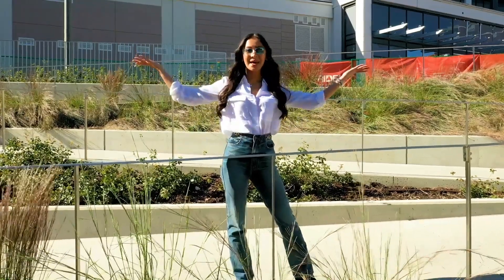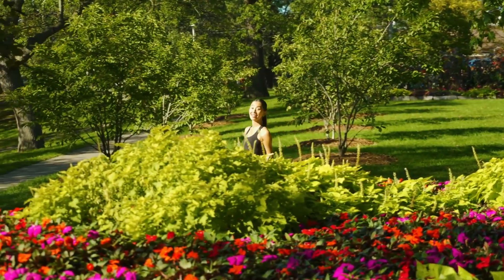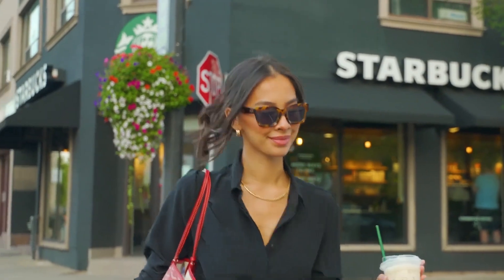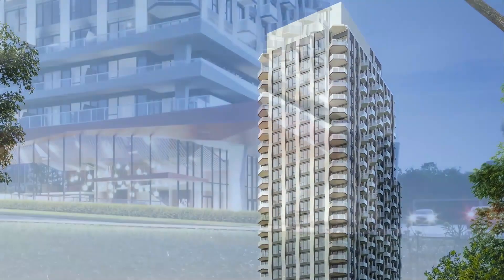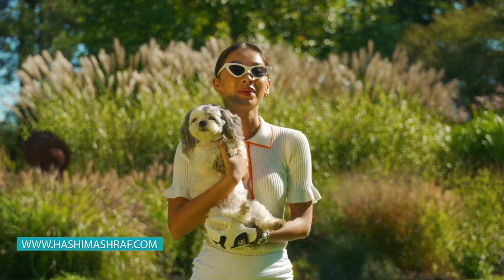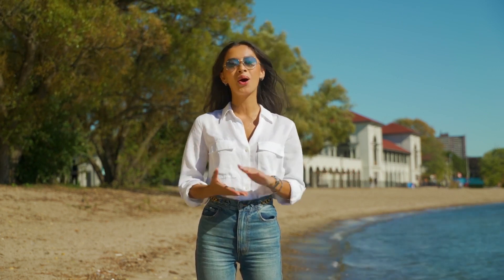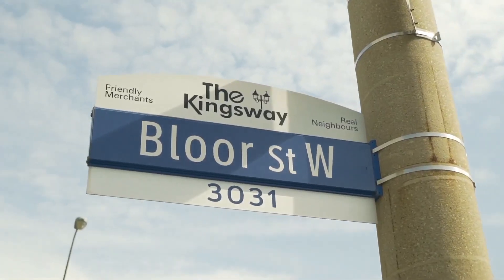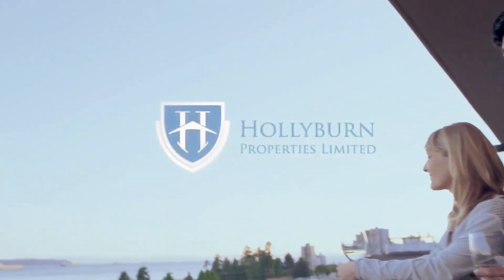Westerly 2 is in the new Etobicoke offers a premium lifestyle in spacious condo & golf course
For more information on all your real estate requirement, contact

Hashim Ashraf
Save Max New Development Team
Call or Text

NEW ETOBICOKE CIVIC CENTRE.
KIPLING TRANSIT HUB.
EVERYTHING UNDER ONE ROOF.

At Kipling and Dundas, a brand new Etobicoke Civic
Centre is set to rise on the lands of the old Westwood
Theatre. Encompassing 360,000 square feet, it will
house city staff offices and council chambers, a library,
art gallery, community recreation centre, and child
care facilities – and be a showcase of sustainability

KIPLING TRANSIT HUB.
A modern new BRT line demands an equally
up-to-date new subway station to provide
seamless connections. It’s under construction
now by Metrolinx, on the site of the current Kipling
subway station: the new Kipling Transit Hub.

westerly 2 surrounding

Islington Golf Club
St. George’s Golf & Country Club
Islington TTC Station
Kipling TTC Station
Kipling GO Station
Highway 427
Highway 401
Gardiner Expressway
Bloor West Village
Humber River Recreational Trail
High Park
Sherway Gardens
Pearson International Airport

Westerly 2, located in the New Etobicoke Centre is
well placed for all types of travel, whether you’re a
dedicated cyclist, a daily TTC commuter or a driver.
With close proximity to Islington subway station you
can easily head into the city in just 20 minutes, get to
Pearson Airport via the Airport Express, or take a break
from the daily grind and escape to the nearby lush
green parks that follow Mimico Creek down to the lake.

Westerly 2 is the second phase in Tridel and Hollyburn’s
successful Westerly community. This modern
condominium tower offers a premium lifestyle in spacious,
upscale suites with 9-foot ceilings and designer-selected
features and finishes. Most have balconies. A Tridel
Connect® community, Westerly 2 also equips every
suite with Tridel Connect® technology. With an array of
thoughtful amenities in breathtaking style, and proximity to
the vital new Etobicoke, Westerly 2 is a premier opportunity.

Award Winning
Rental Housing Provider
Established in 1975, Hollyburn Properties owns
and manages 6,000 rental apartments across
Vancouver, Calgary, Toronto, and Ottawa; providing
homes to over 10,000 residents nationwide.
Proudly recognized as an industry leader
at the CFAA Awards and FRPO MAC Awards
for excellence in marketing, safety, sustainability,
and community service.
hollyburn.